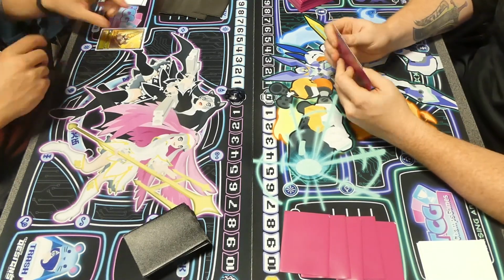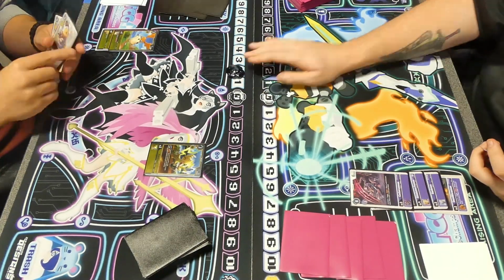LordKnightmon vs Eyesmon Rush Locals Match (Digimon TCG English BT7)